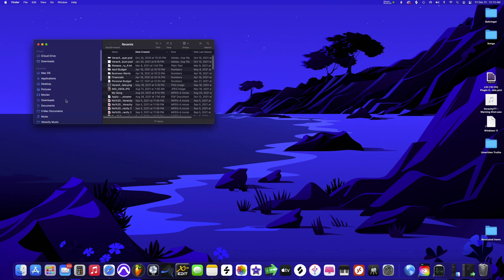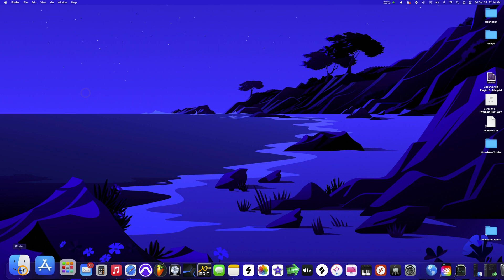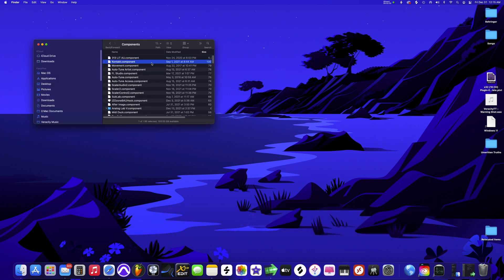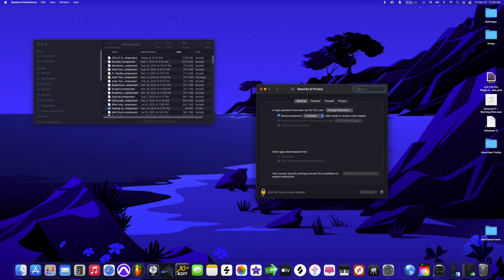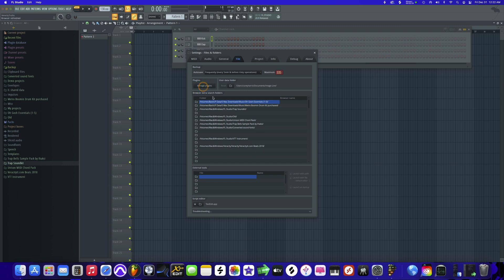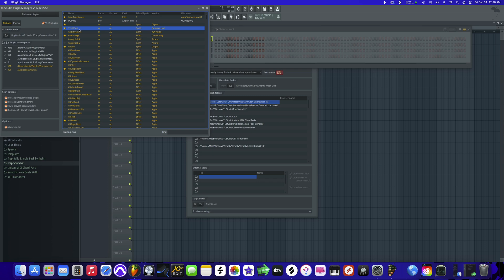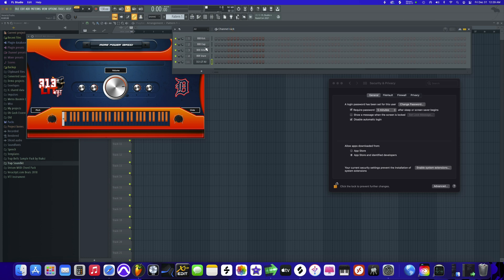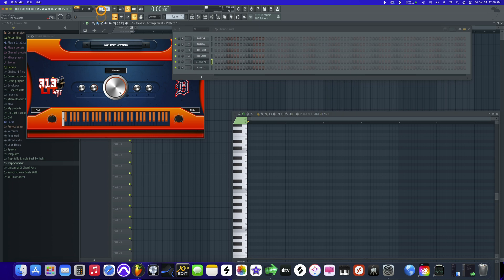How To Install Plugins on Mac M1| 313 Lit Exclusive Heat + CookUP| 2022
In this tutorial I show you how to install plugins manually and make it show up in your daw. For this example I'm Using FL Studio on a Mac Mini M1. I also have a cook-up at the end to show off a few plugins I use. Checkout the Video and Enjoy Happy New Years.

Timeline
0:00 Intro
01:14 - Where To Install AU/Component Plugins
02:40 - What to do in System Preferences
03:58 - Installing Plugin in The Daw(Fl Studio)
04:25 - Most Important Step
05:32 - Beat Cook Up With 313 Lit Exclusive Heat
07:57 - Hihats Hidden Gem
09:30 - Beat Display in Fire Audio Quality

Checkout My New Album Recorded and Mixed By Me